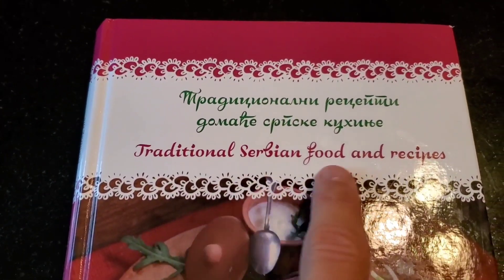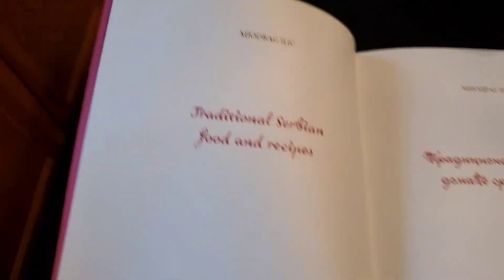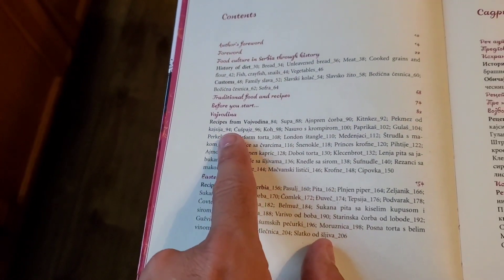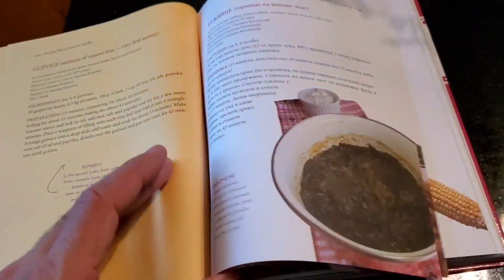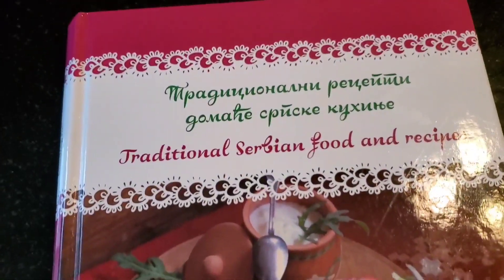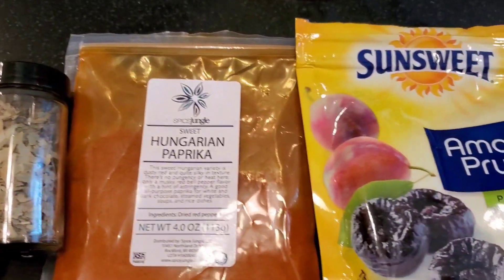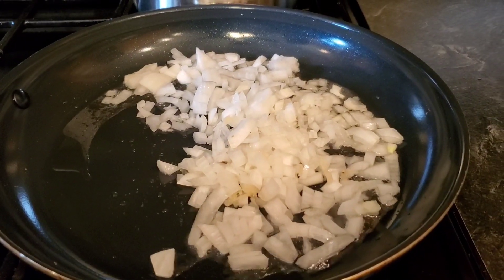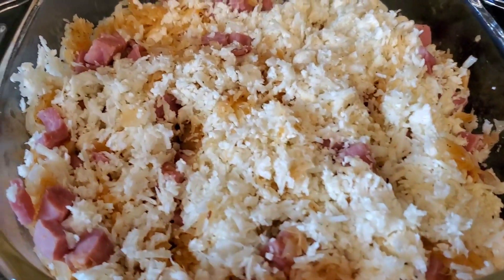First Attempt at Preparing Serbian Traditional Meal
Miodrag Ilic is the author of a very detailed and interesting Serbian cookbook. He mailed me a copy of it so I took the opportunity to experiment and show off my cooking skills or lack thereof. I chose something called podvarak. Check out the video to see how I did!